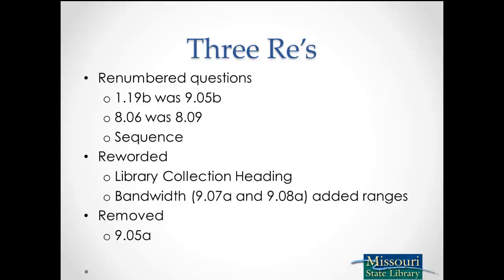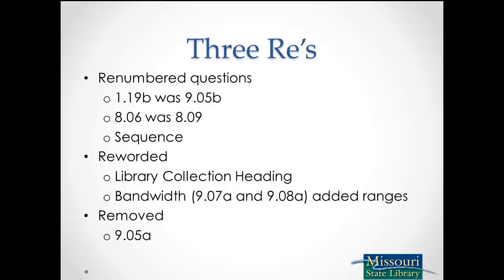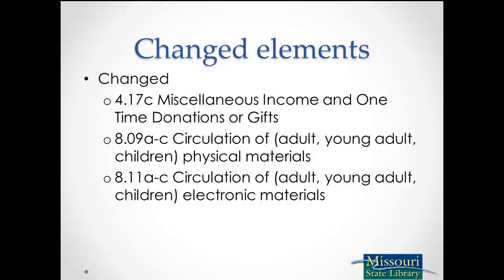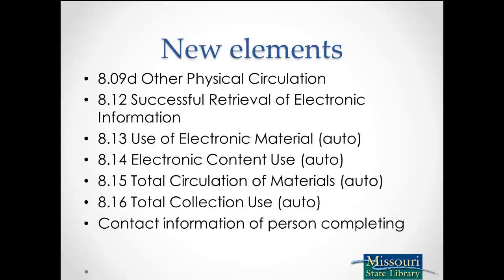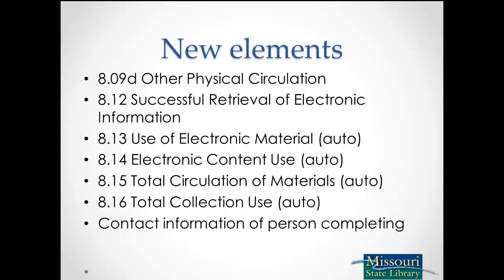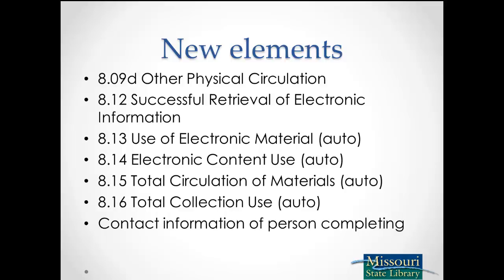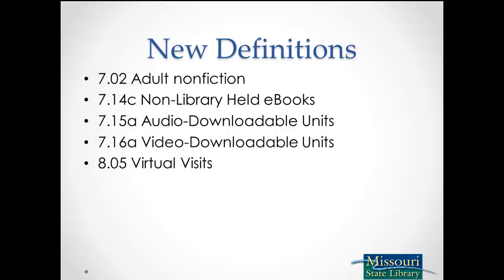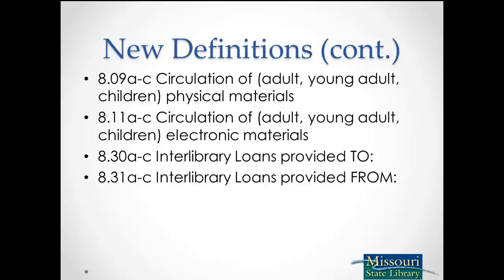2016 PLS Changes Overview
Complete overview of the changes implemented in the 2016 Missouri Public Library Survey. Shorter topical videos are also available. We will cover the changes to existing questions, new questions added, questions that were removed, and questions that need to be reviewed.